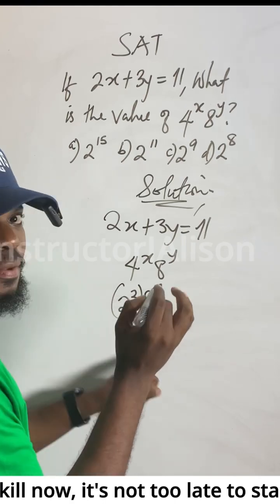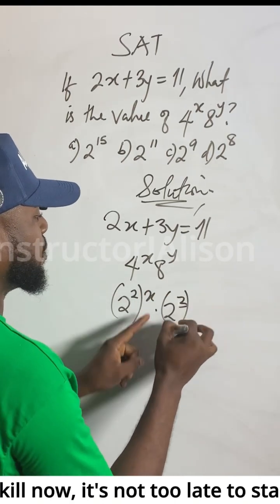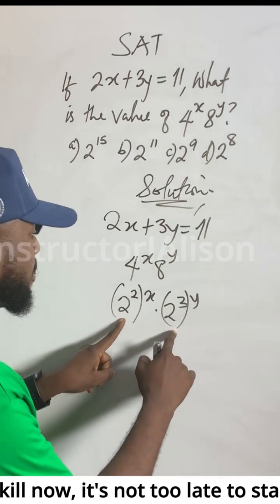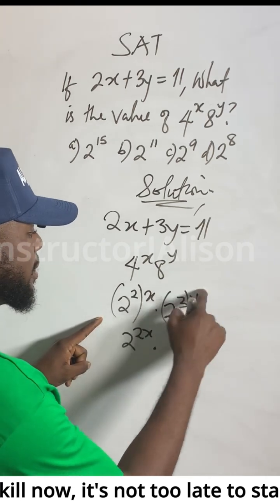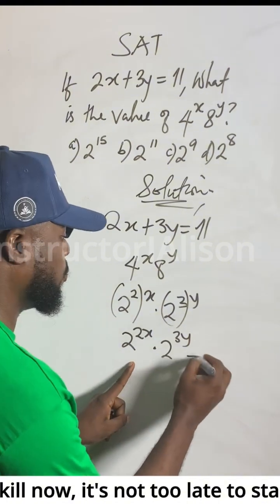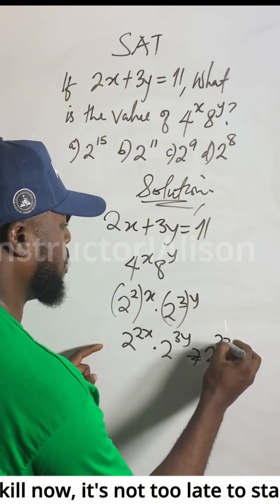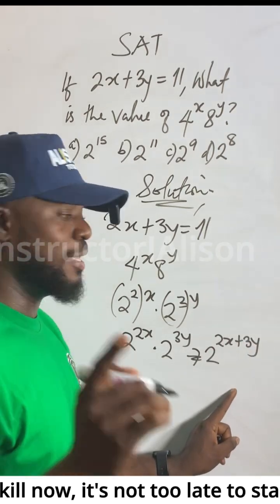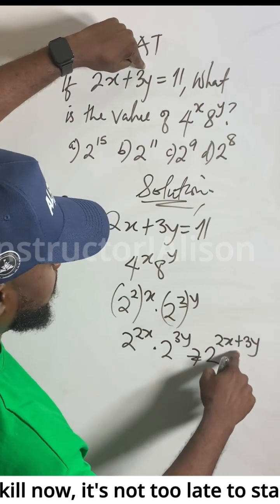If 2x + 3y = 11, what is the value of 4ˣ × 8ʸ?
Mathematics is not just about solving equations, it is about thinking differently, connecting ideas, and training your mind to see patterns.

In this video, I take a simple-looking Olympiad-style problem:

At first glance, it may look like a straightforward algebra problem. But the deeper you look, the more you realize that such questions are designed to test your ability to transform expressions, recognize hidden relationships, and creatively apply your knowledge of indices and exponents.

These are the kinds of questions that help you sharpen your problem-solving skills beyond what you meet in regular classroom exercises.

I decided to present this explanation in Pidgin English, because I strongly believe learning should be fun, natural, and relatable. Many students struggle with mathematics not because the subject is too difficult, but because it is often presented in a way that feels distant.

By breaking it down in Pidgin, I make it simpler, more engaging, and closer to everyday conversation, so that anyone, no matter their background, can follow along and enjoy the process of learning.

This video is more than just about the answer; it is about helping you see how powerful mathematics can be when you approach it with the right mindset. Watch carefully, take notes, and see how I guide you step by step through the thinking process.

Let me know what you think, and follow me for more daily insights into mathematics, science, and problem-solving hacks that will transform the way you learn.